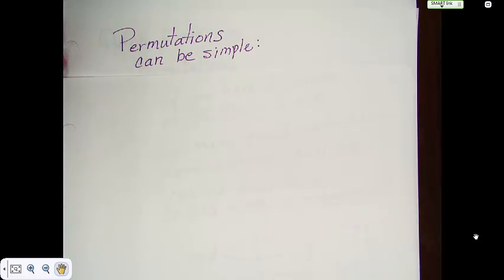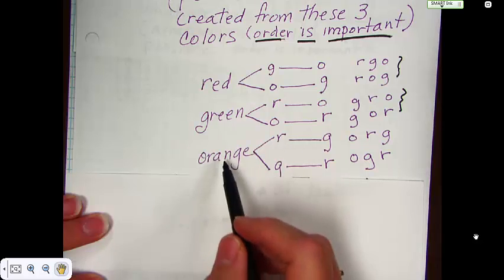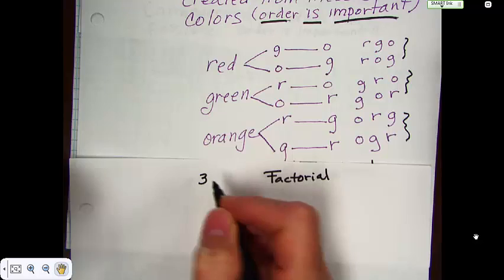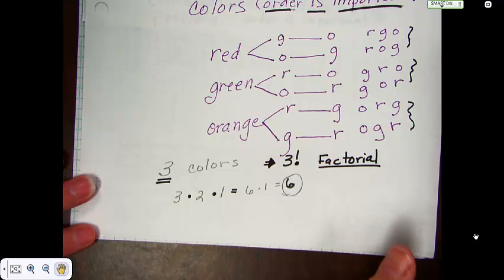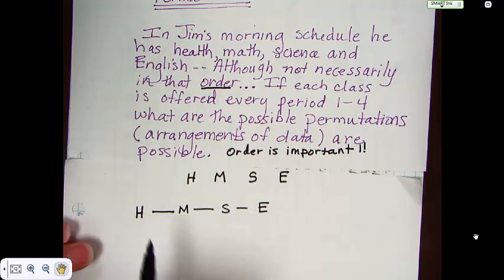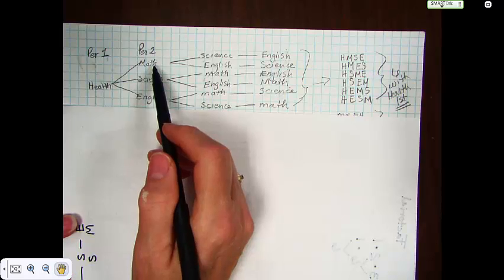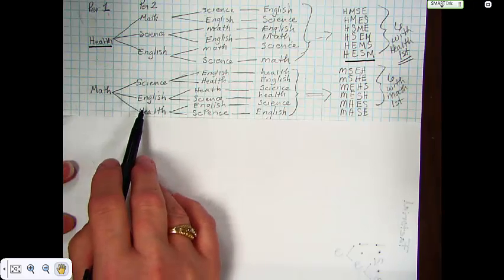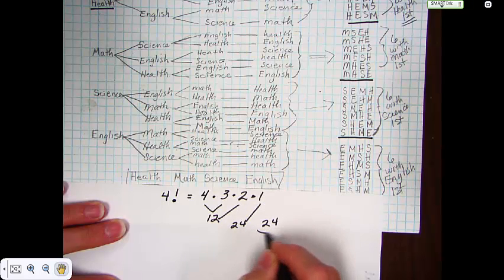Saxon Math Permutation & Arrangment of Data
Using Permutations and Factorial to determine the number of arrangements of data